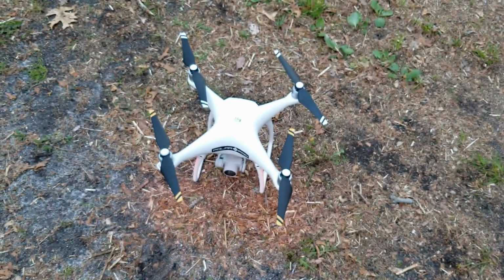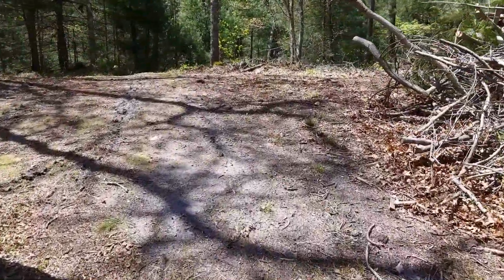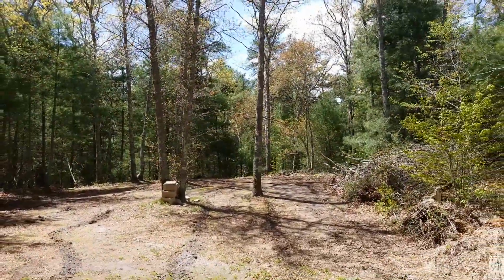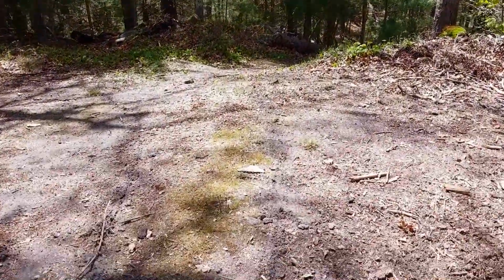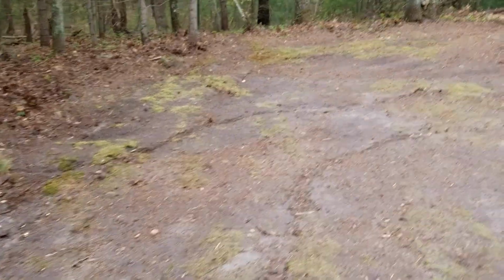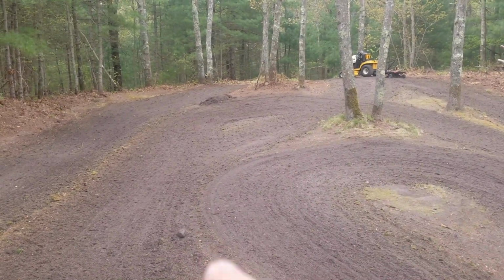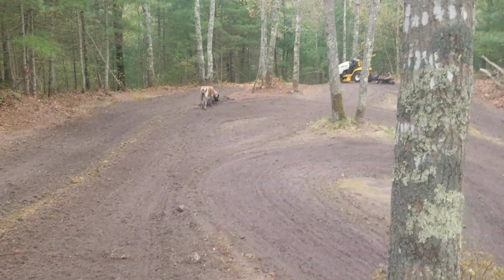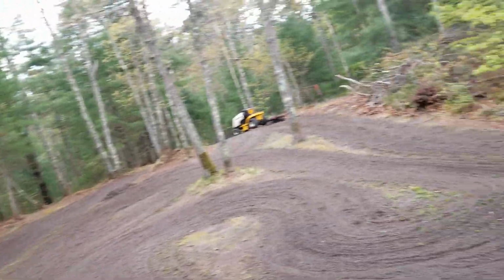RC TRACK BUILD part 1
Just a project I've been thinking about for quite a while . . . BUILD IT AND THEY WILL COME!